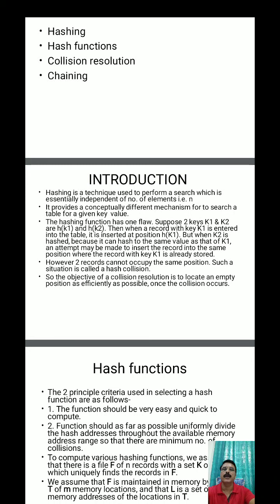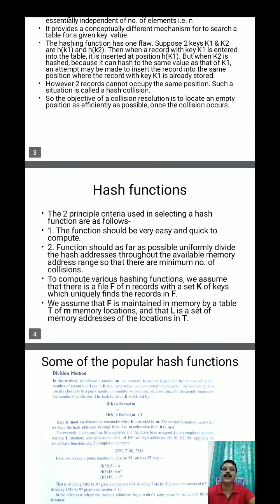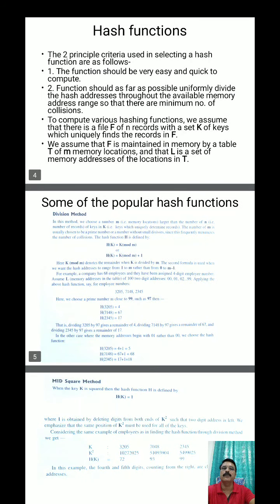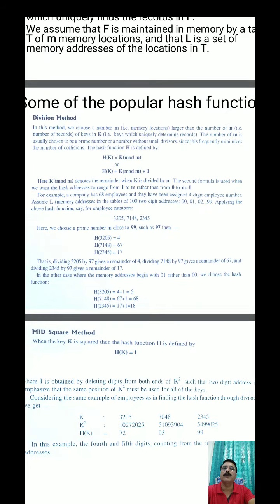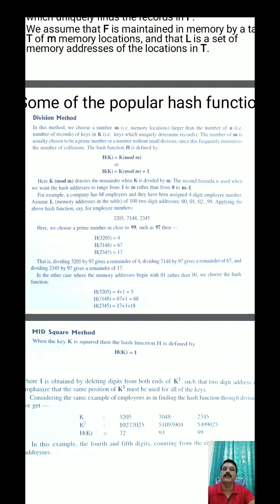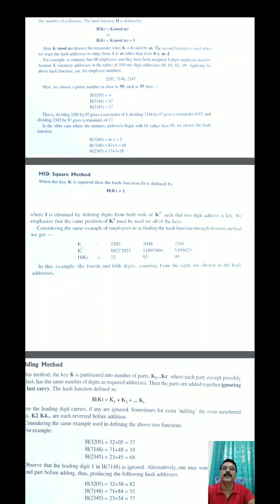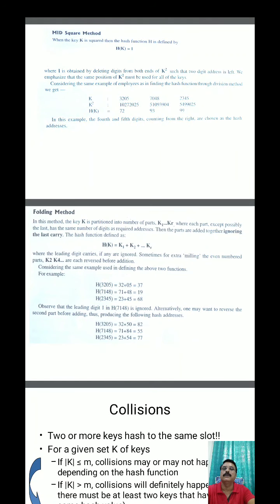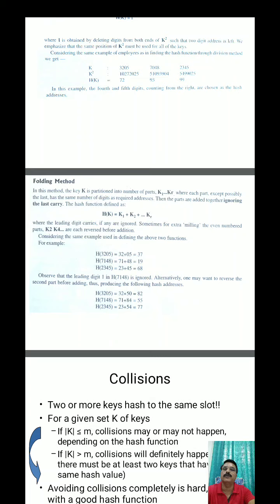Data structures Hashing S B Patil Video 1